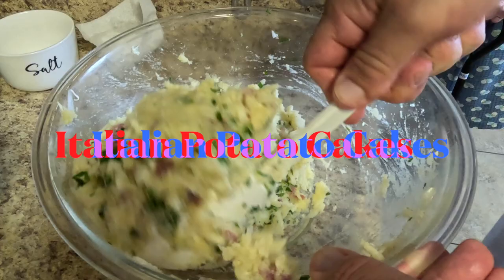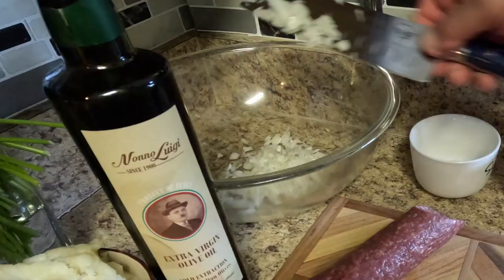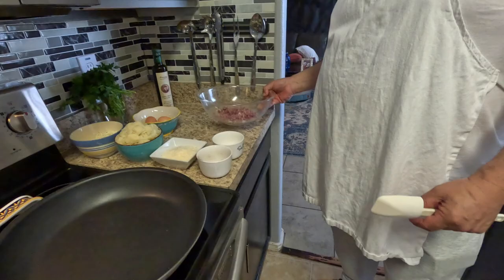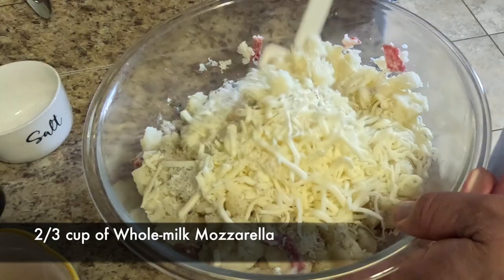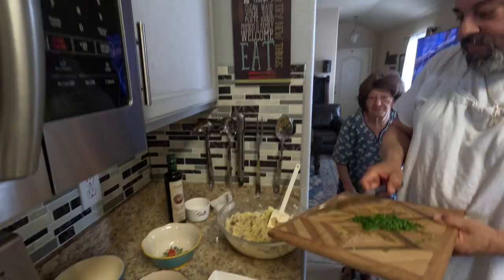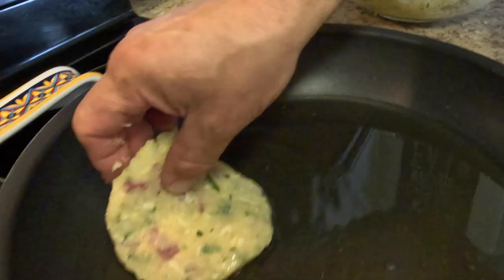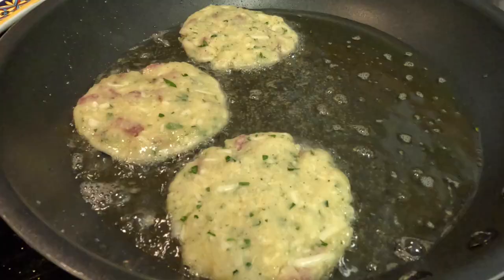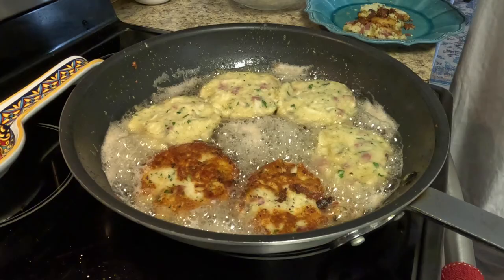Italian Mashed Potato Cakes – How to Make Potato Pancakes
Wondering what do with your leftover mashed potatoes?  The Brooklyn Brothers show you how to make potato pancakes, which can be a great side dish or appetizer.  Chef Dom put his own spin on Italian Mashed Potato Cakes that is very easy to prepare and quick.  You can make fresh potatoes or just use the leftover ones.  Either way you will love these Italian style potato cakes.

Happy Cooking!

Ingredients:
• 4 Large Potatoes (or you can used leftovers)
• 4 ounces of Genoa Salami (Diced)
• ½ medium Yellow Onion (Diced)
• 4 Lg. Eggs
• ½ cup of grated Parmesan cheese
• 2/3 cup of whole-milk Mozzarella
• ½ cup of Italian Parsley (Chopped)
• ½ tsp. of Salt
• ¼ tsp. of Black Pepper
• ½ cup of Vegetable Oil

BrooklynBrothers Recommendations on Amazon

Rate our videos with likes and comments – this will help our channel grow.